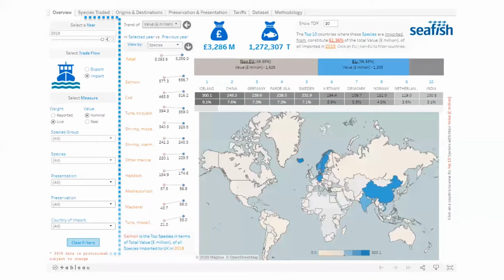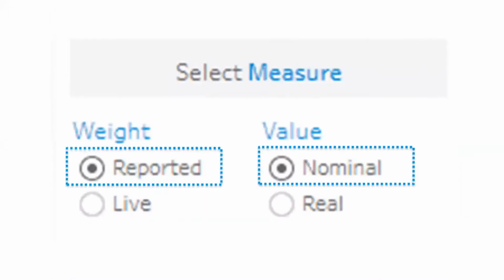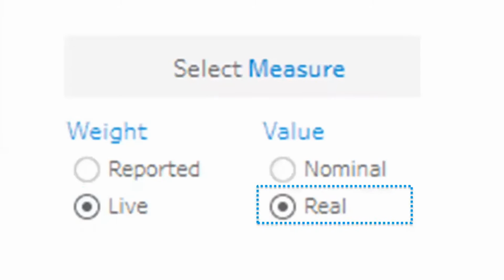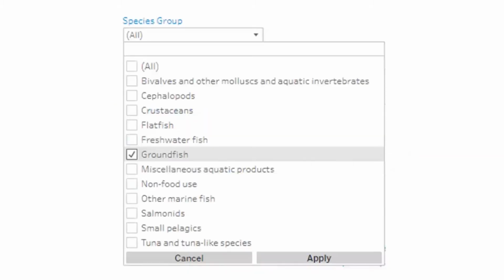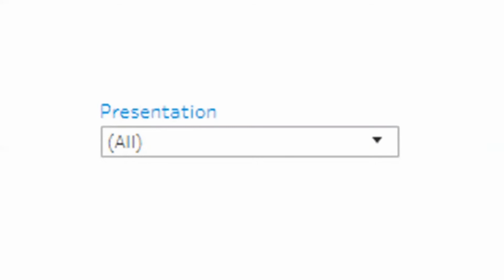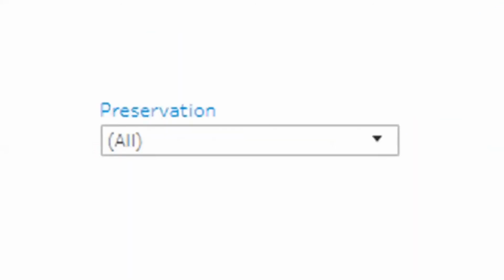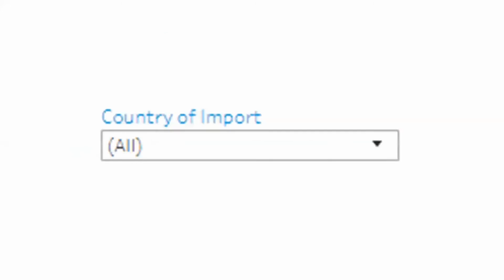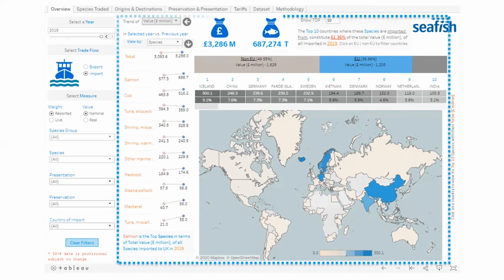How to select a report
This is the second video in the series on how to use the Trade and Tariff Tool in Tableau (T4).

Here we will talk you through how to select reports. The T4 has been developed using seafood trade data for human consumption only and is based on HMRC data.

The data includes weight, value and country by year and can be displayed year by year, making comparisons easy and allowing businesses to identify trends and opportunities.